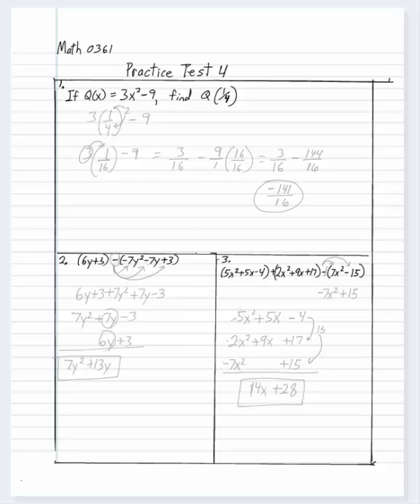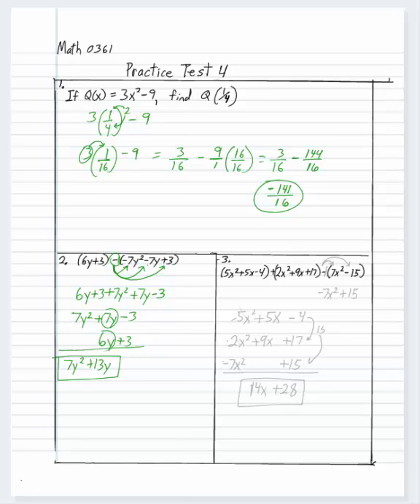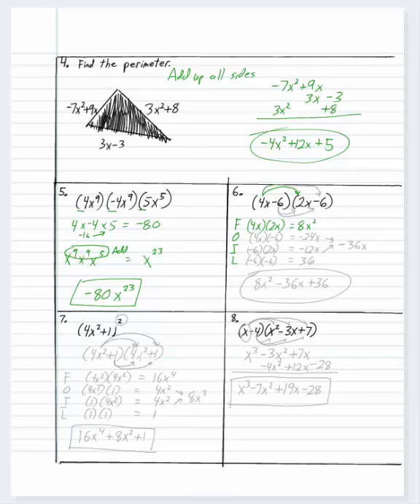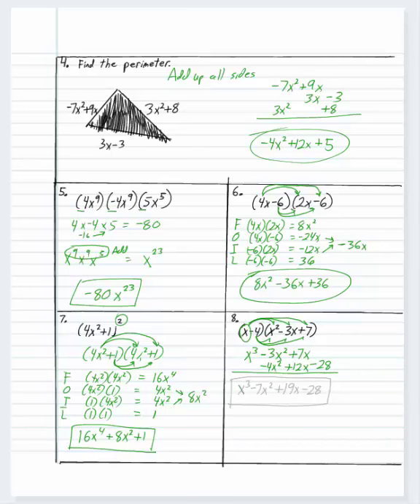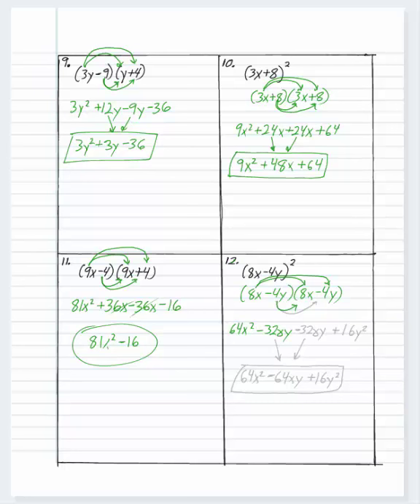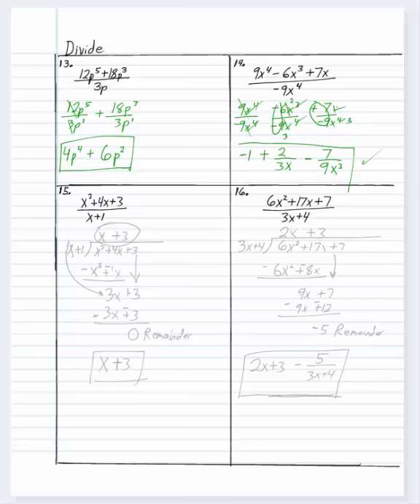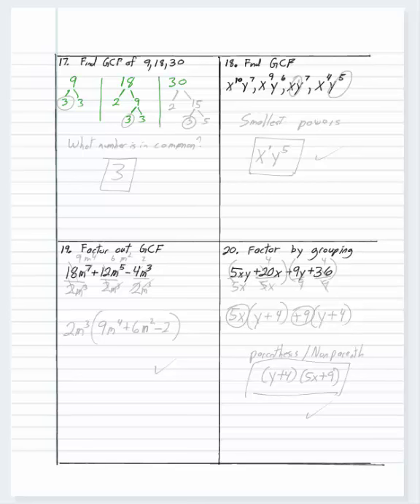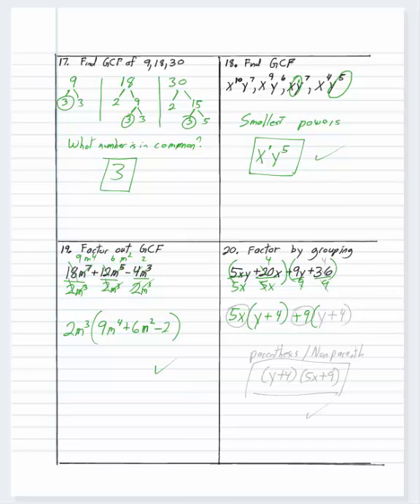Math 0361 Test 4